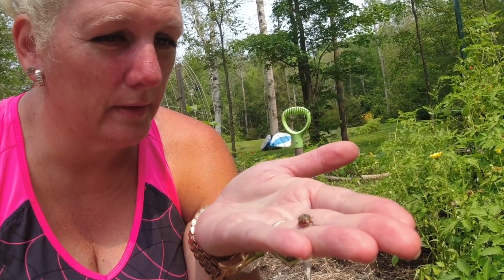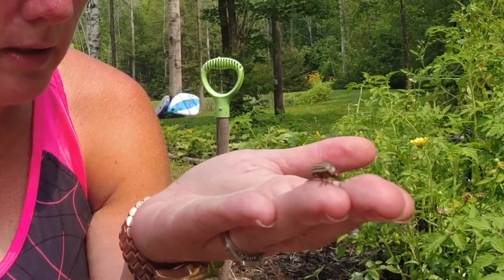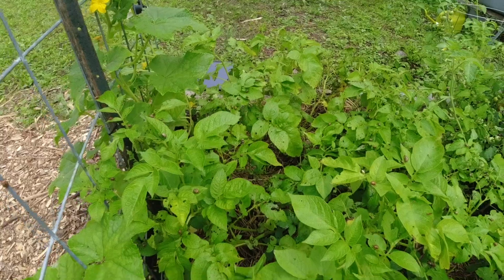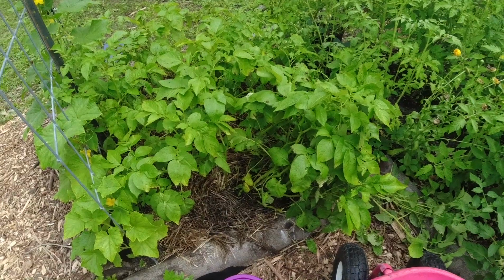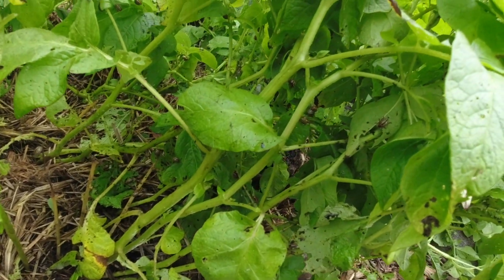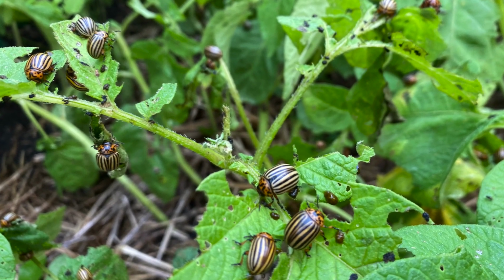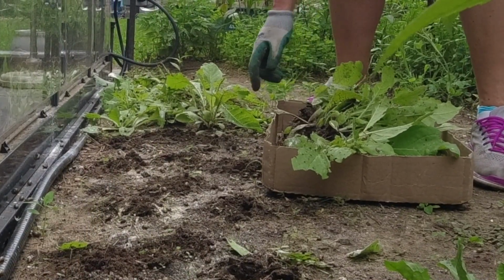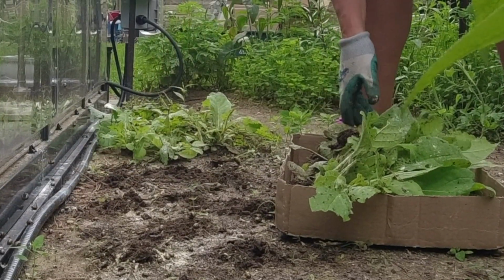DESTROYED IN A MATTER OF DAYS? No more potatoes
As well as the Nicotiana that was planted near the greenhouse. The Colorado potato beetle found the garden and destroyed the plants in a matter of days!

Palram 12 x 10ft Victory Orangery Greenhouse;
Amazon Link;

Insta360 ONE X2 Action Camera;

Haxnicks Deep Rootrainers Seed and Cutting Propagation Kit/Rack
USA Link;

PVC Plant Tags for Garden
Adjustable Waterproof Plant Nursery Tags:
Canadian Link;
USA Link;

Desktop USB Fan, Mini Fan with 6 Inch Blades, Metal, USB Powered Cooling Fan
Canadian Link;
USA Link;

Taylor Digital Indoor Comfort Level Thermometer and Hygrometer
Canadian Link;
USA Link;

Plant Labels for Outdoor and Indoor Gardens, White, Waterproof, Reusable
Canadian Link;
USA Link;

Pump Spray Bottle;
Canadian Link;

Pro Hex Tray; Jiffy Plant Start 72cell Dome Tray
Canadian Link;
USA Link;

Greenhouse kit link; Heat mat with seed starting tray and dome
Canadian Link;
USA Link;

similar to this: Wire shelving with wheels;
Canadian Link;
USA Link;

Canva is a tool that makes it possible to design anything and publish anywhere. With its user-friendly drag and drop tool and thousands of customizable templates.